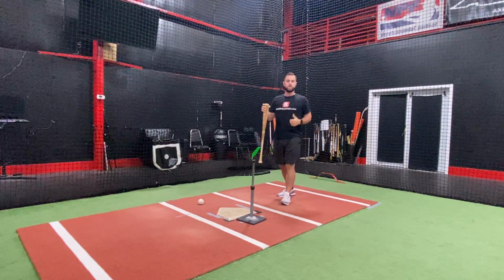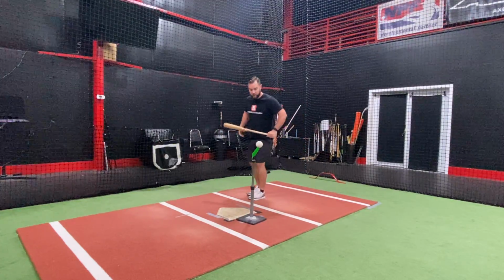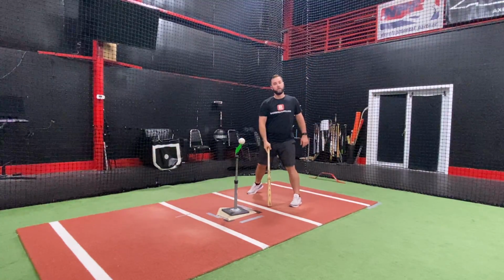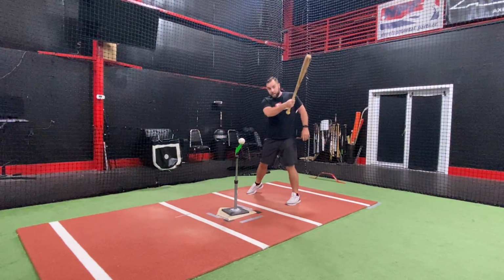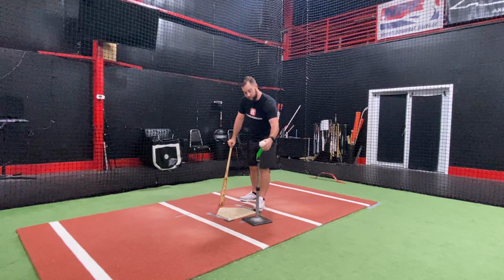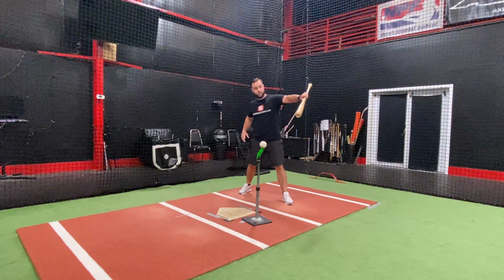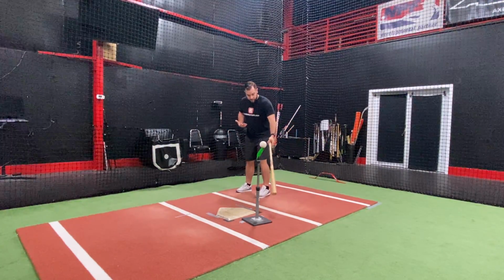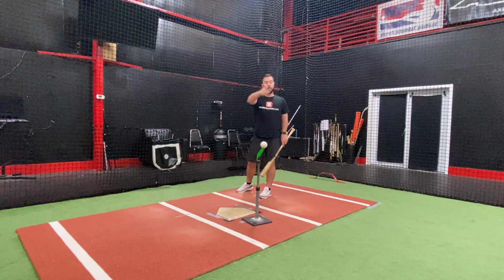Proper Tee Placement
Eric Tyler takes you through how the location of your tee can affect your swing negatively, and how to keep this from happening.